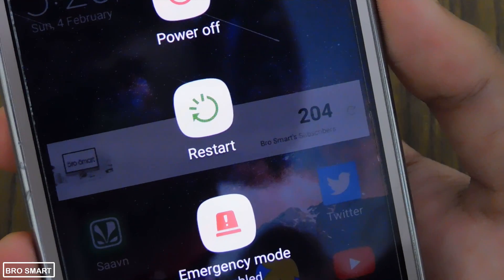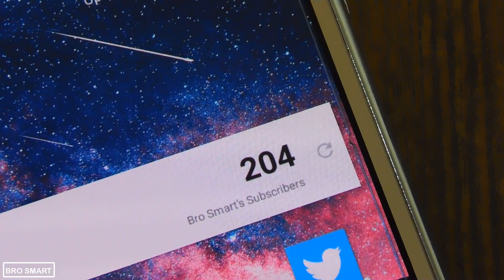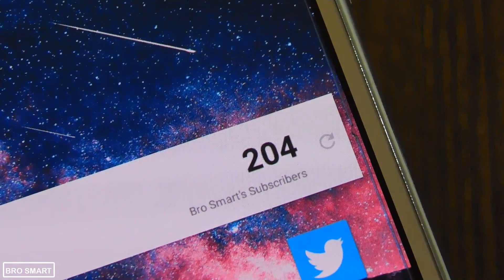Enable SAFE MODE on Samsung Galaxy J7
In this video I am going to show you how to  enable safe mode without resetting your phone. Its very easy to do and I will also you how to disable the safe mode. If your phone is getting heated or running slow, then safe mode can solve that. You can follow these steps to enable safe mode on any Samsung smartphones such as Samsung Galaxy J7 Prime, Note 8, Galaxy S8 and more.

I upload different tech videos here like top android apps, mobile customization, android tutorials, how to videos and many more. You will get videos on every Tuesday, Thursday, Saturday and Sunday.